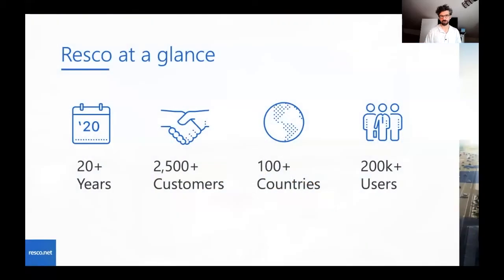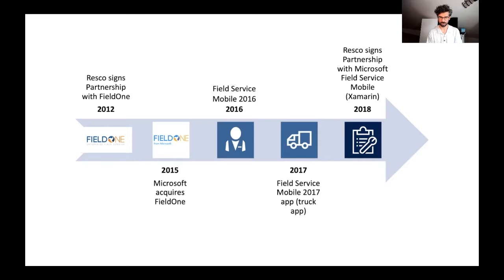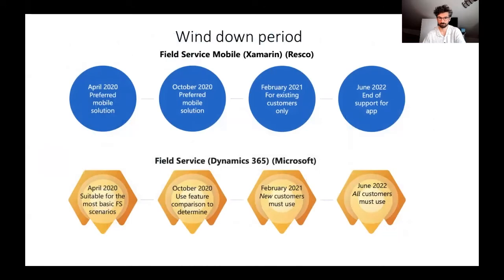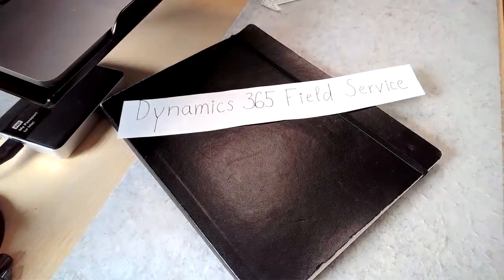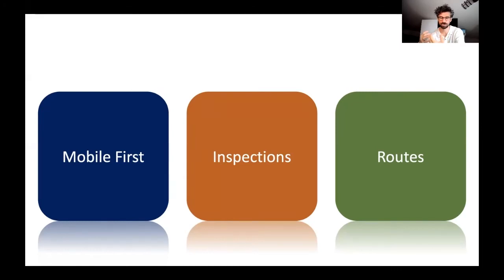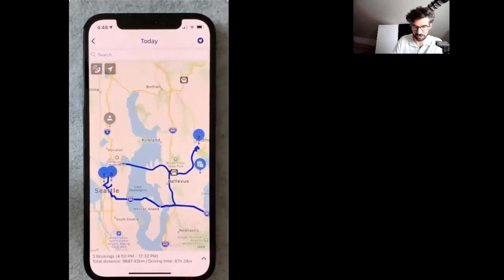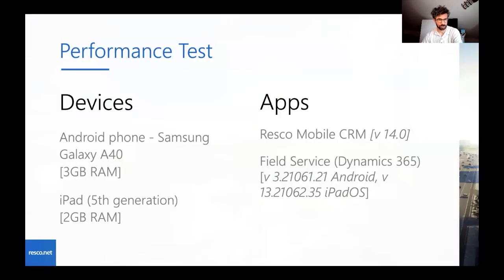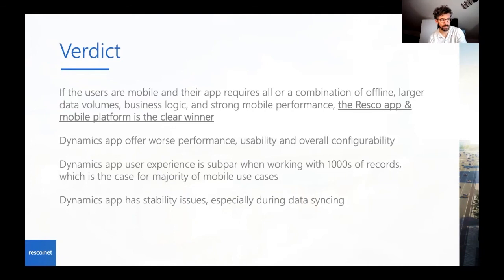State of Mobility for Microsoft Dynamics 365 Field Service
There are substantial changes coming to the mobile options for Dynamics 365 Field Service. The Resco-based technology, nicknamed the Xamarin option, will no longer be the default mobile option for the Field Service customers. There is a new Power App based app. This session explained the details of the change and explored the differences between the two options.